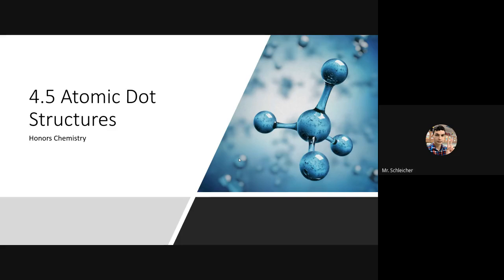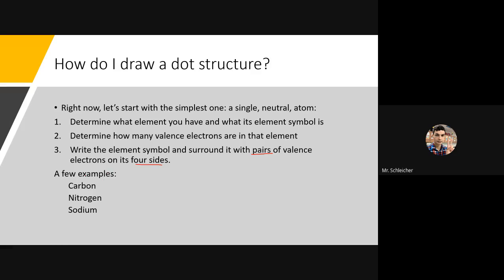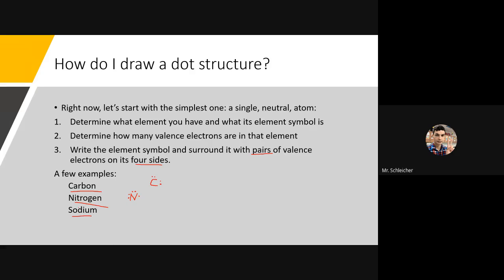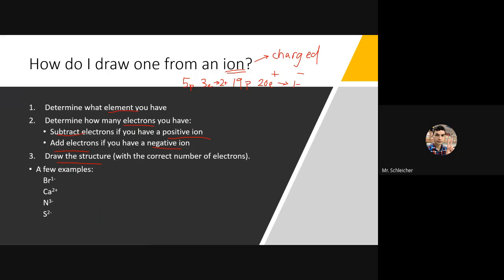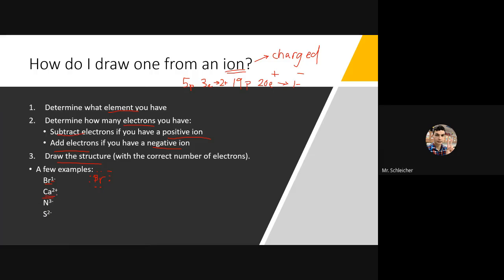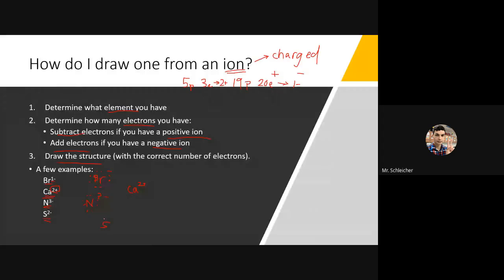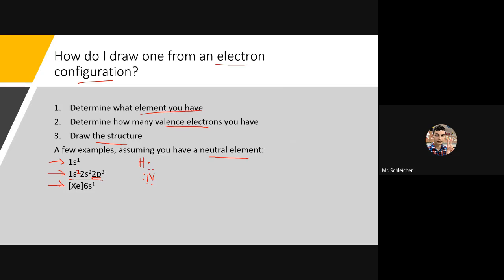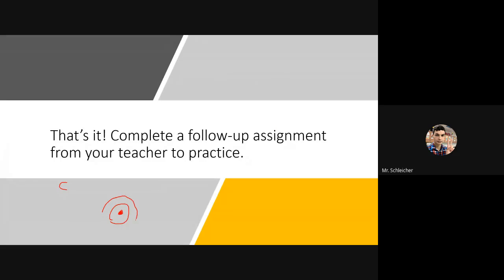4.5 Atomic Dot Structures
How to draw atomic dot structures of single elements and ions